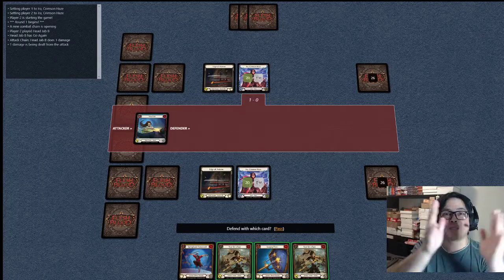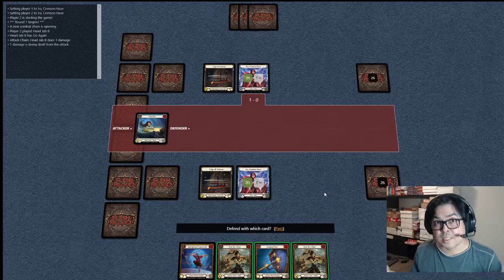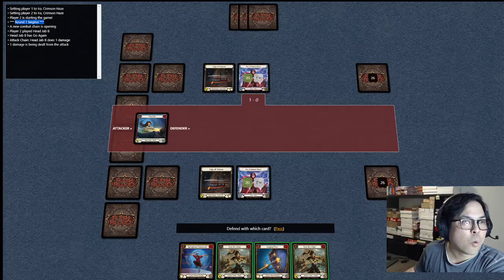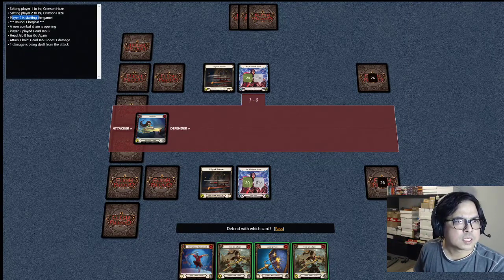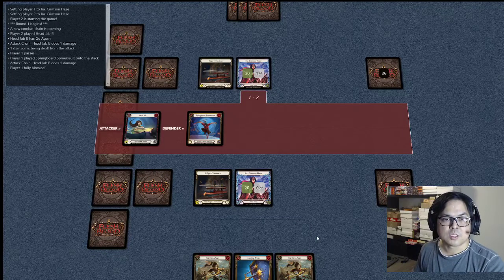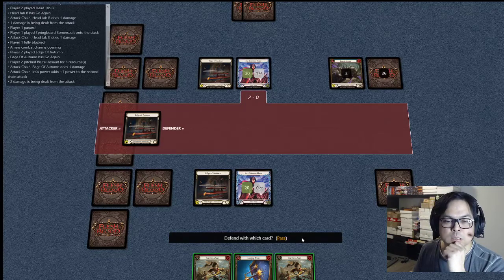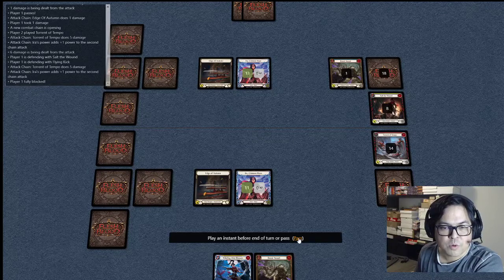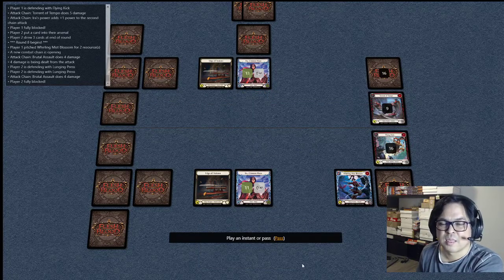Free ONLINE Game of Flesh and Blood | Watch Me Play at NOOB Level 0.001 | Let’s Learn FAB Together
Watch me learn how to play the Free Online Flesh and Blood game.

Flesh and Blood FAB TCG Market Trend is now available to access.
* You will receive updates
* Access to FAB News
* Products Offers

Dash, Inventor Extraordinaire
Azalea, Ace in the Hole Hero Deck
Kano, Dracai of Aether

Flesh and Blood Logo is a property of Legends Story Studios.